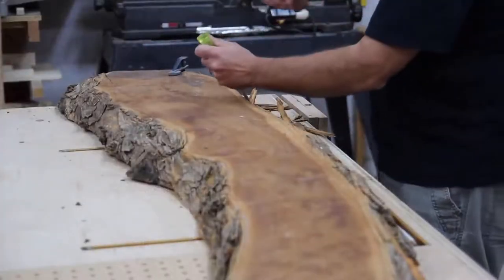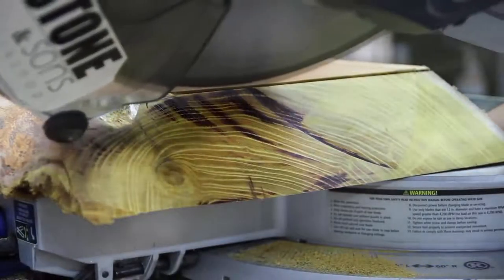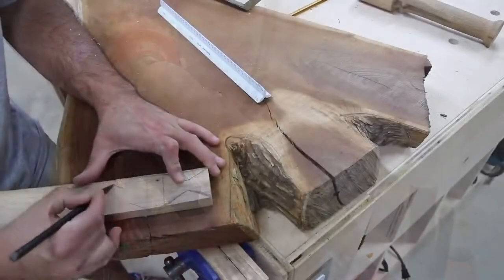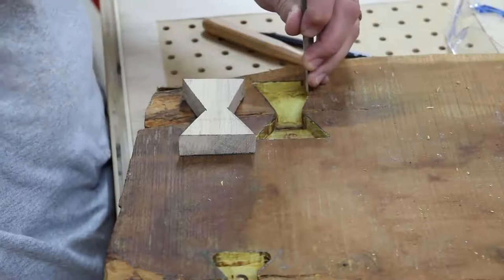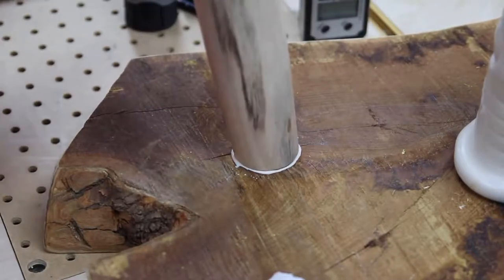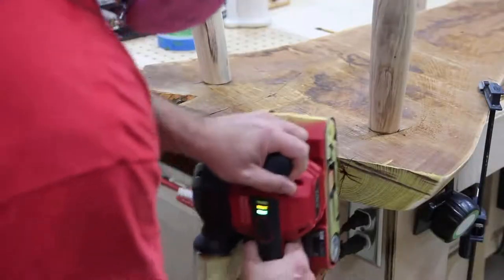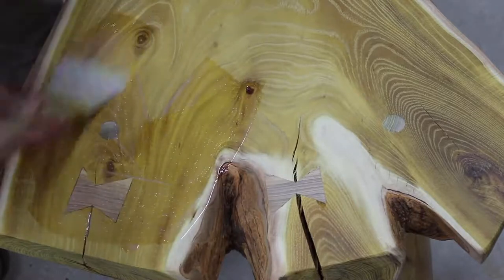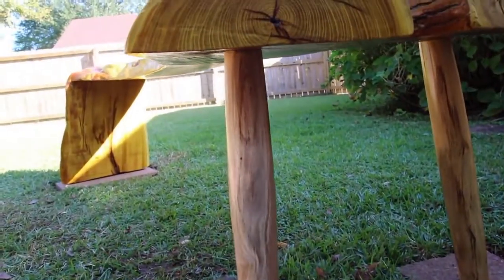DIY Live Edge Bench | Custom Wood Furniture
🛠Build a Woodworking Workshop in a small space and on a budget